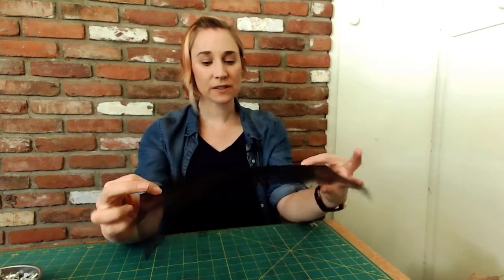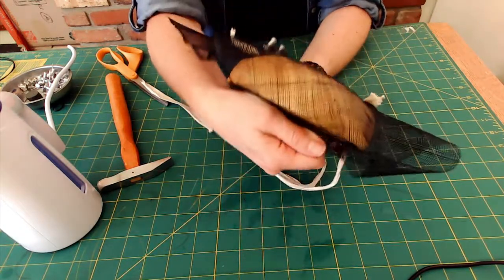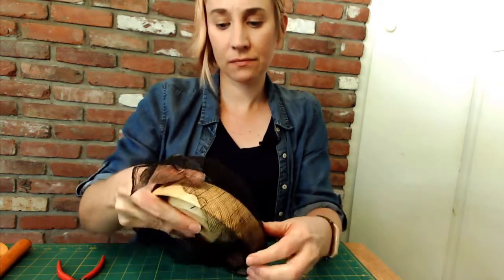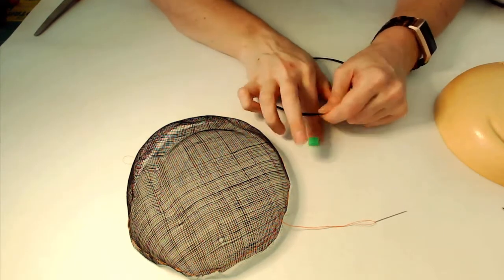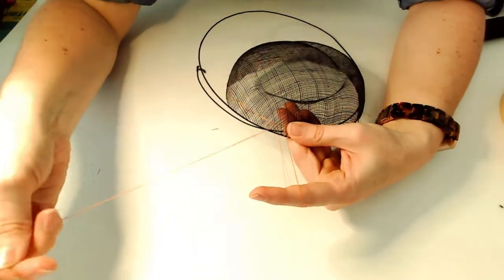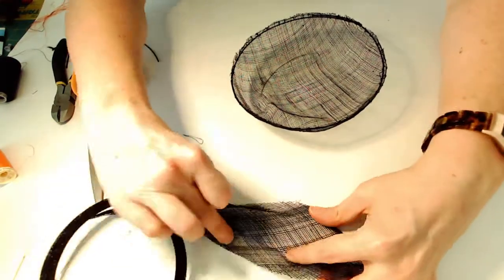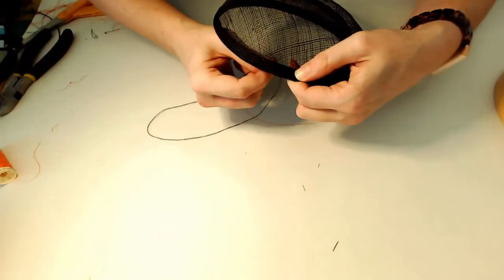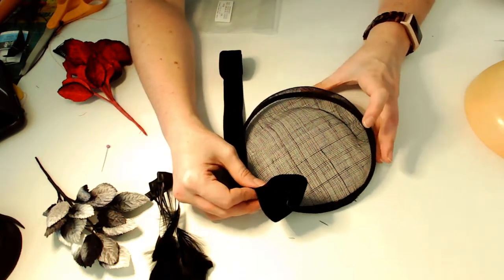Lesson Three: Making a Sinamay Cocktail Hat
In this video, I will demonstrate how to shape Sinamay on a hat block, and how to finish the hat.